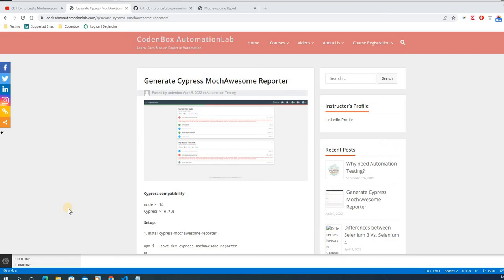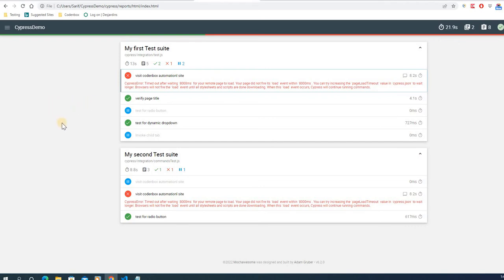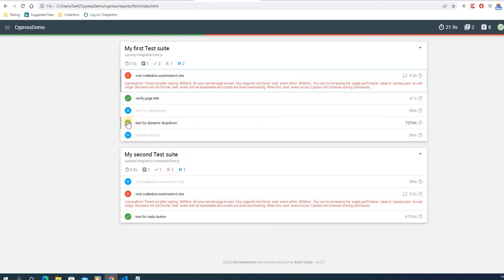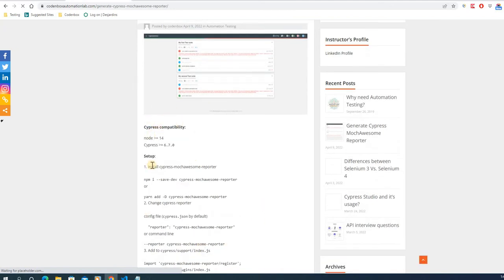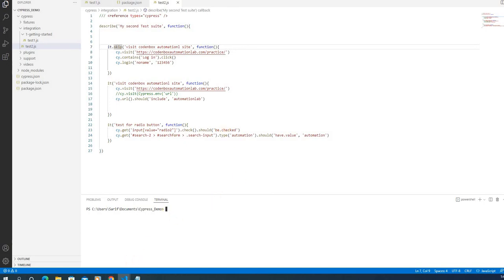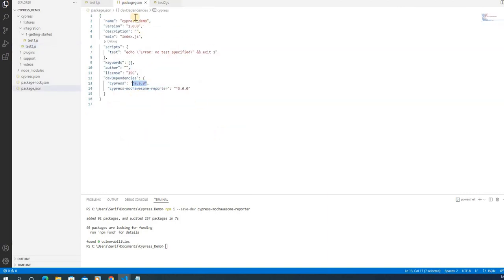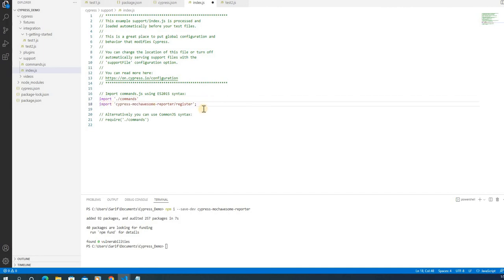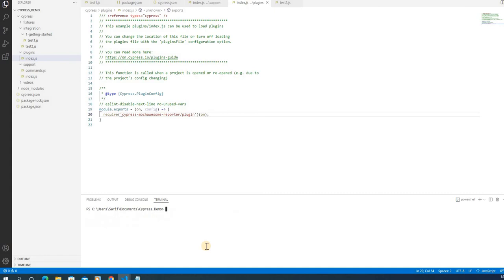How to generate MochAwesome Reporter in Cypress? | Resolve MochAwesome reporter issue in Cypress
+ How to generate MochAwesome Reporter?
+Cypress MochAwesome Reporter
+Resolve MochAwesome reporter issue

Cypress compatibility:
node : 14 (at least)
Cypress : 6.7.0 (at least)

Setup: Follow our web link below  to setup step by step